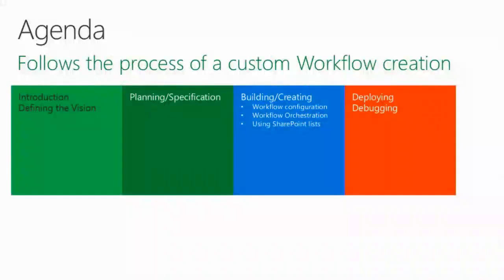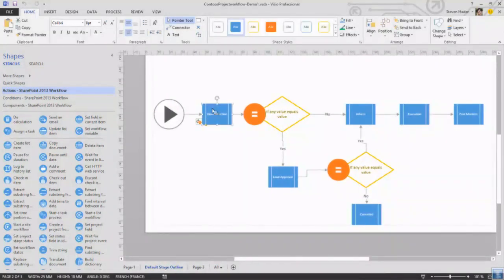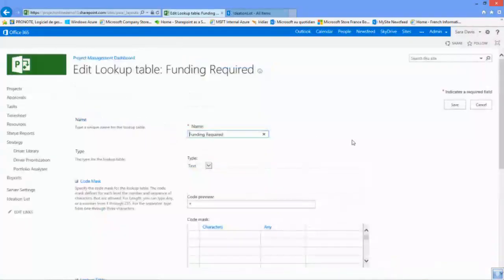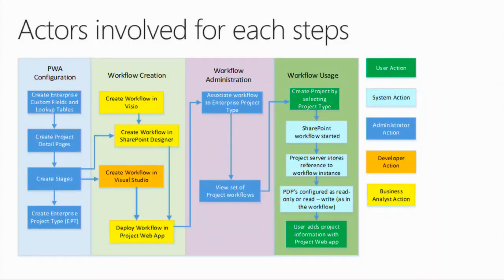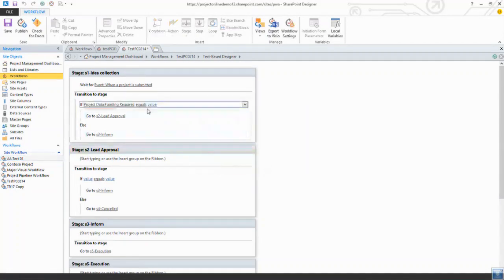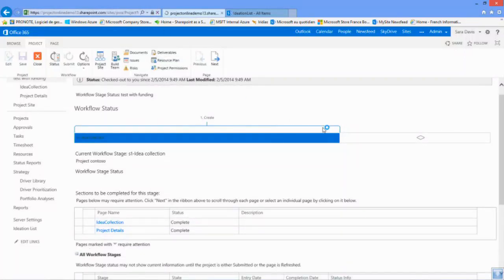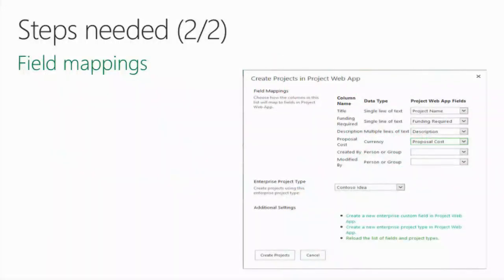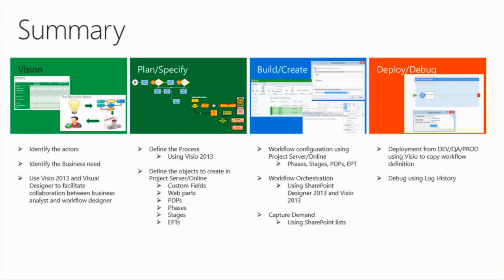Project Conference 2014 Designing Project lifecycles and workflows in Project Online and Project Ser